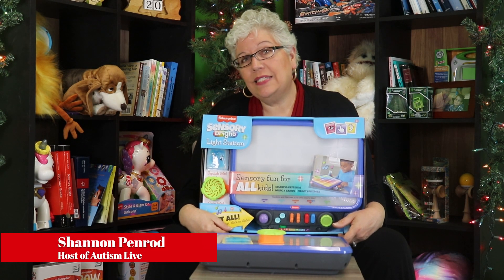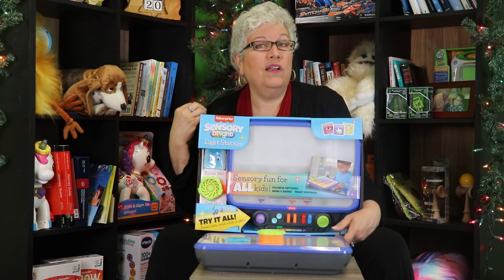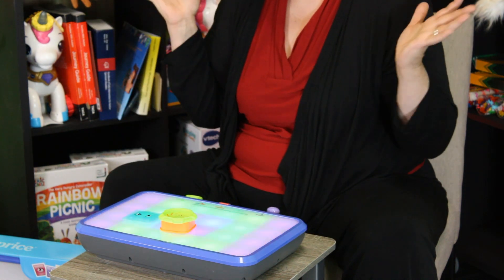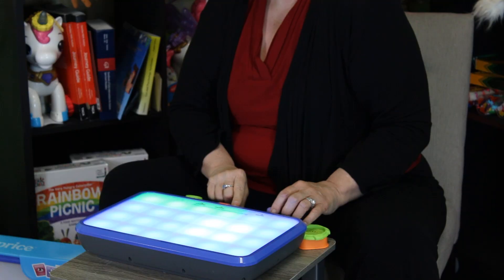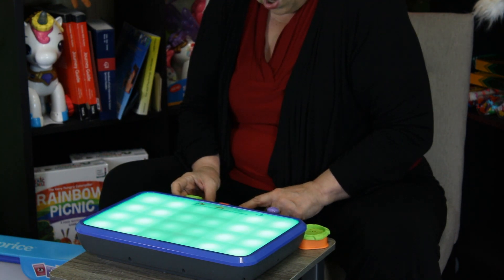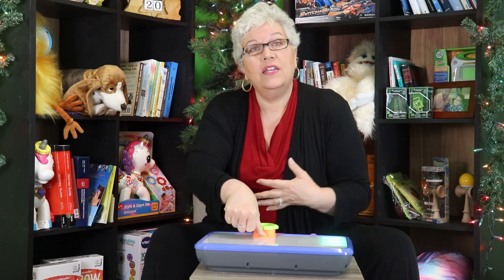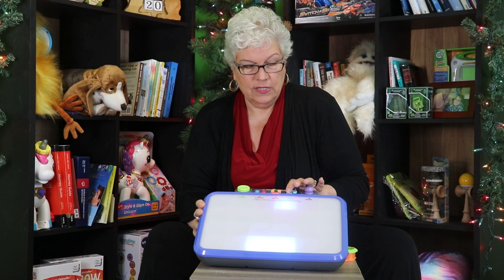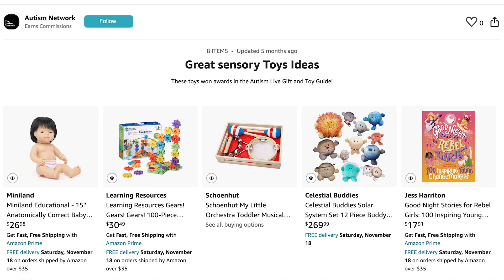Autism Live 2023 Toy Guide: Sensory Bright Light Station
There are so many features that make this toy a rockstar.  We love the plethora of choices the child has to make art, with light, sounds, music and more. This toy is great for sparking creativity.

Order the book written by the host of Autism Live, Shannon Penrod!

The advice and opinions expressed by the host of Autism Live and her guests are meant solely as suggestion and should not be in any way construed as child-specific advice. Any choices you make in determining your child's treatment are completely at your own discretion.